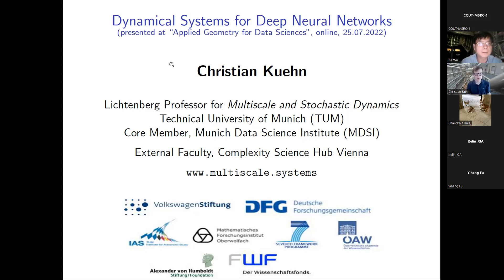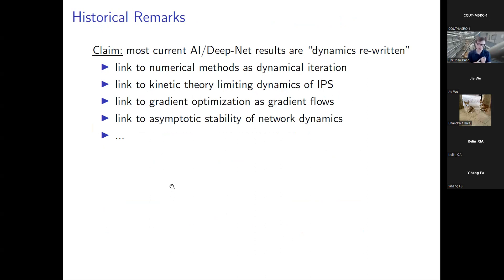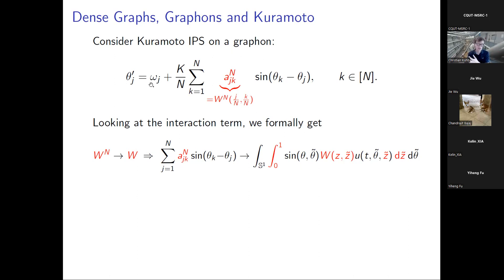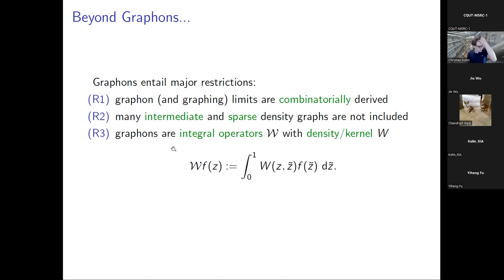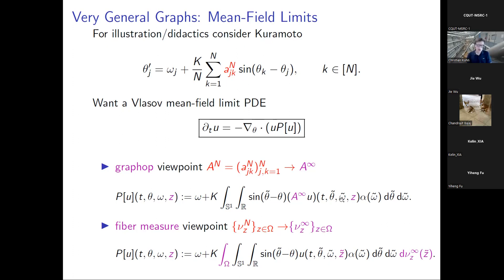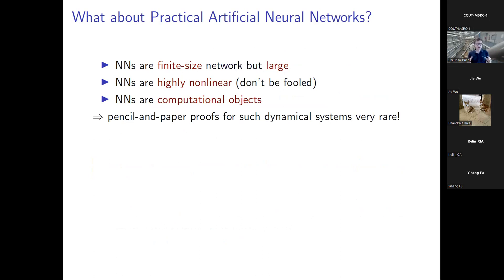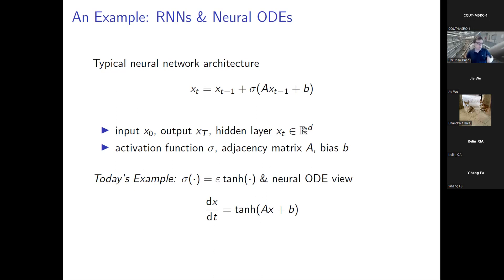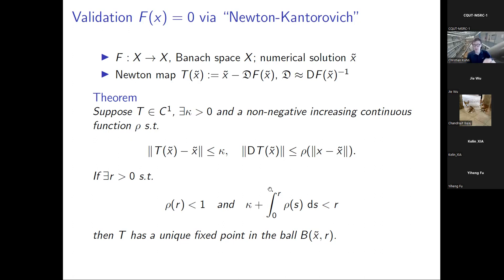"Dynamical Systems for Deep Neural Networks", Christian Kuehn, 25.07.2022, Applied Geometry Conf.